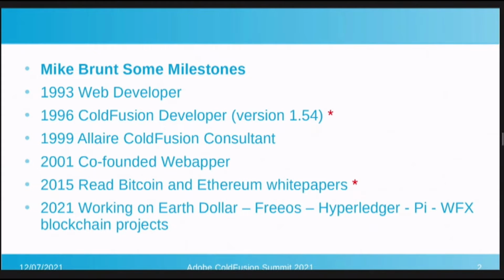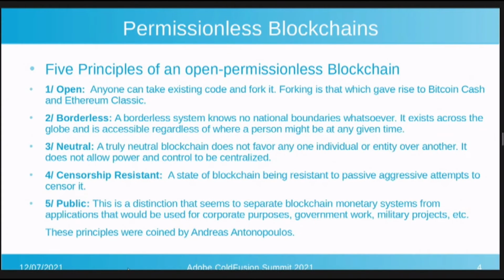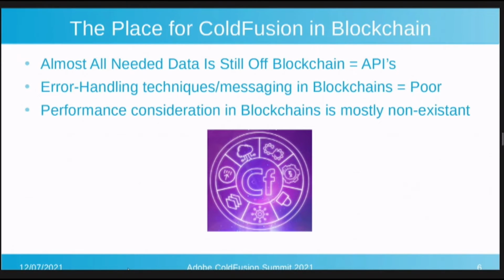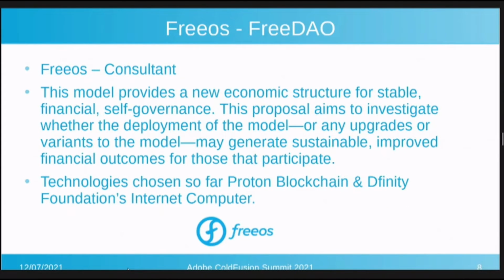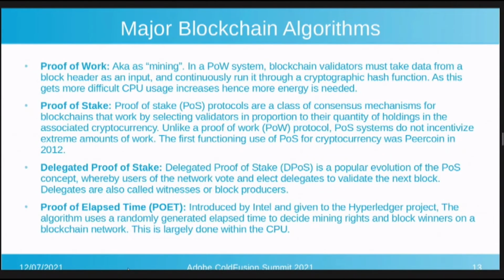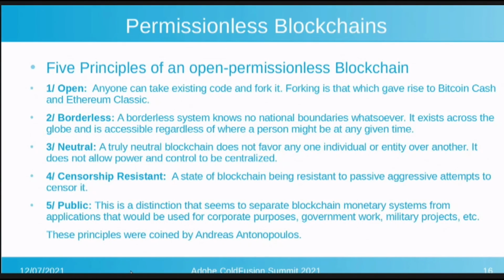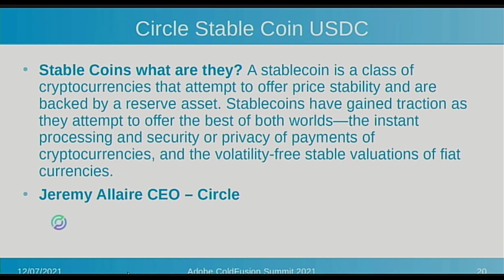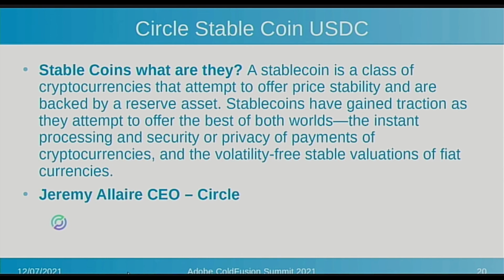CFX_Blockchain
Yes this is in our ColdFusion past; however C++ and Java are increasing in usage in blockchain as is the need for API interaction, this because of the use of oracles (not necessarily the database, although it could be) and cross-chain bridging.  After working on blockchain based projects for the past 2-3 years I would like to show where the "swiss-army"  toolset which ColdFusion gives us, as we move ever more quickly into a blockchain-distributed ledger (DLT) world.  Of course I am not suggesting we create a CFX_Blockchain custom tag; however I do feel we can go "back-to-the-future" with ColdFusion.  I will share my experience and thoughts on ColdFusion and blockchain in this session, as we rely ever more heavily on outside dependencies.